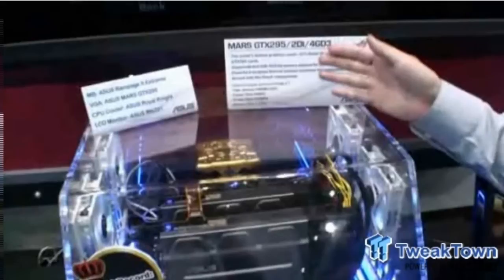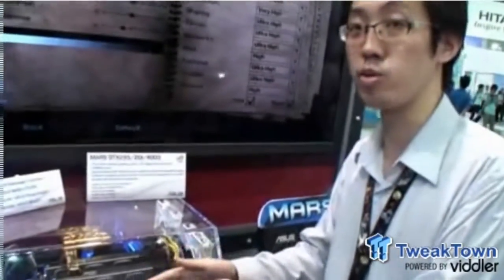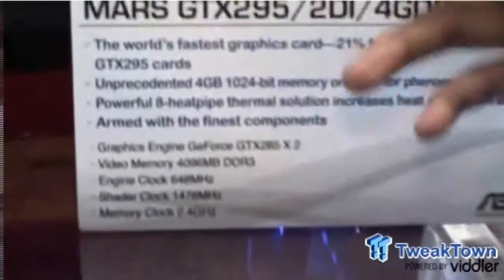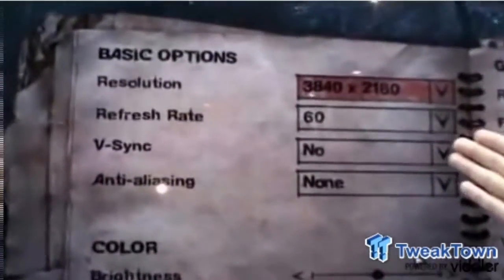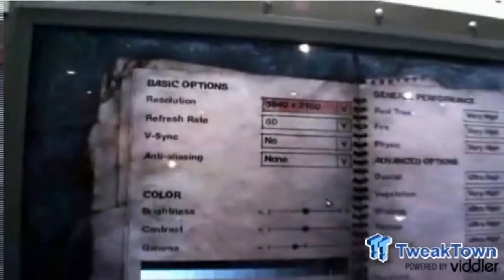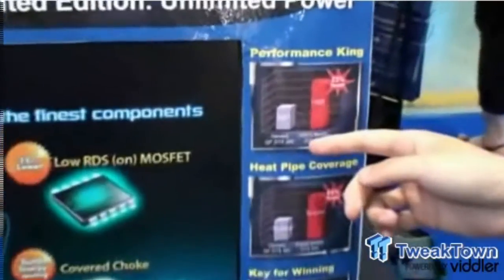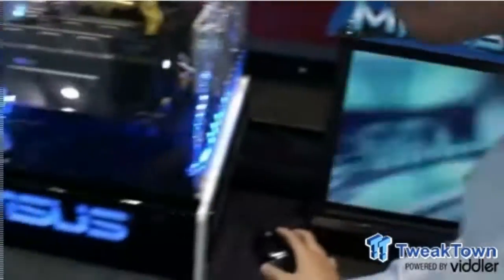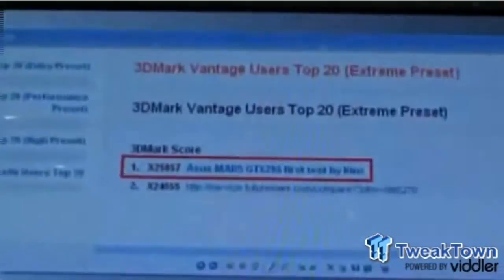Asus GeForce GTX295 Mars 2x GTX285 Far Cry 2 -3840x2160 Resolution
Asus GTX295 Mars 2x GTX285 Far Cry 2 -3840x2160 Resolution was re-recorded from one video website with Moroz Video Capture for educational purposes, so more people can see how the two GTX 285 in total of bandwidth of 1024-bt and 4gb of gddr3 can be put into one GeForce GTX 295. Asus will release only 1000 pc of those cards for the enthusiastic gamers. This video was converted after it been recorded into HD using Moroz Video Converter.